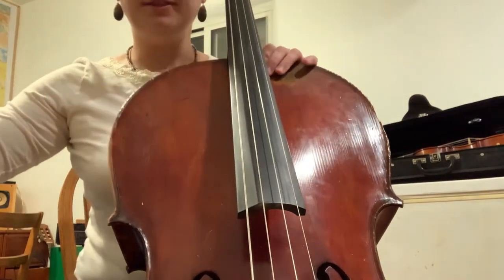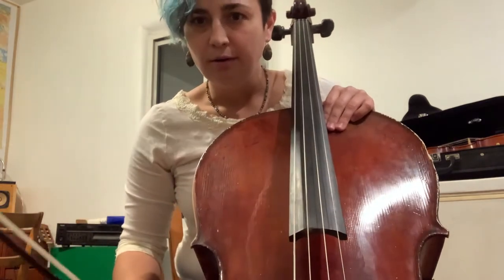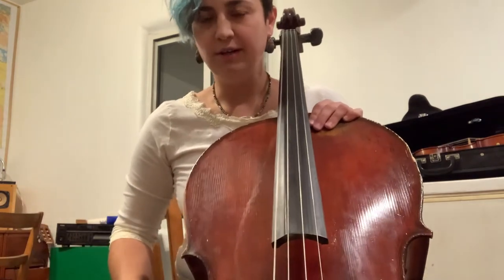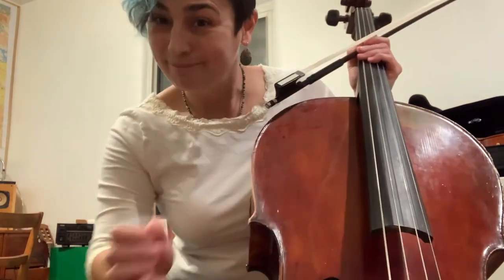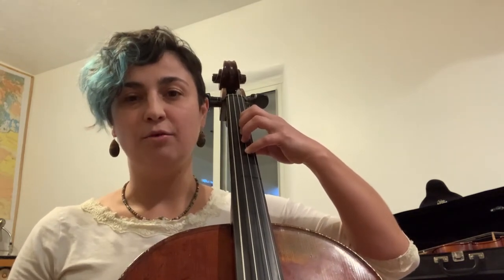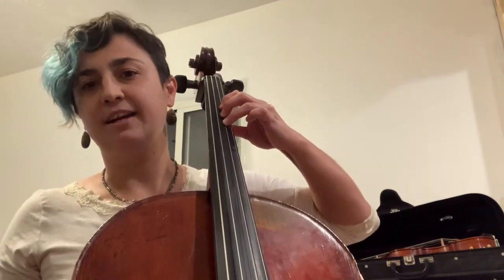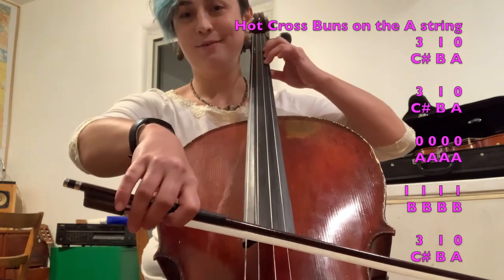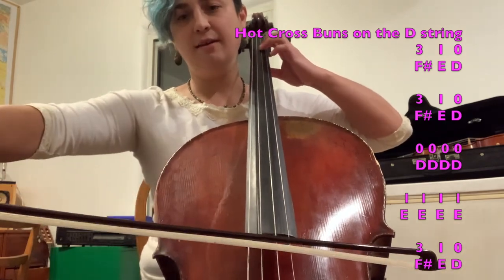Cello Hot Cross Buns with Bow